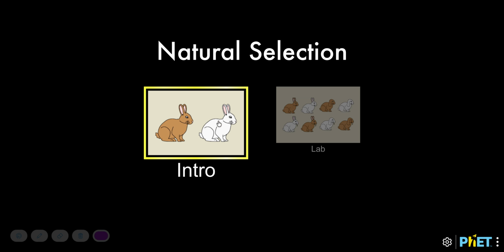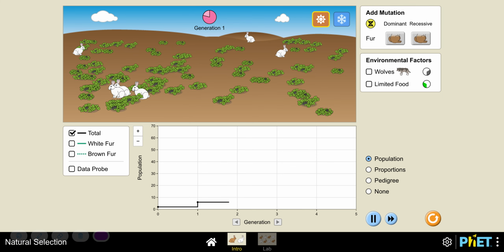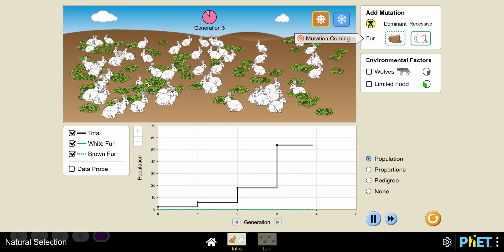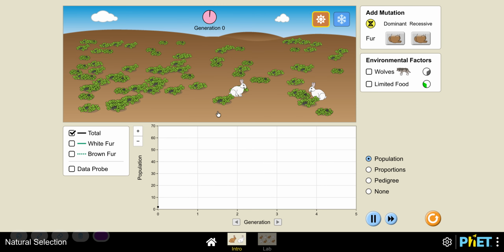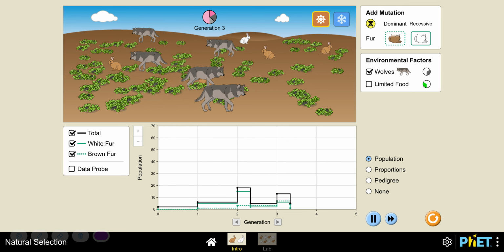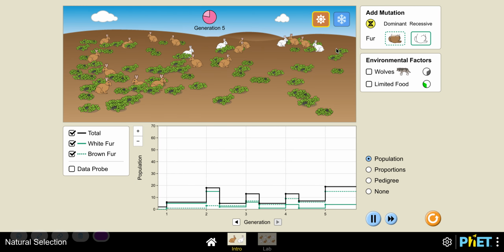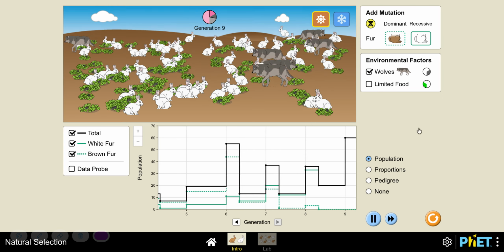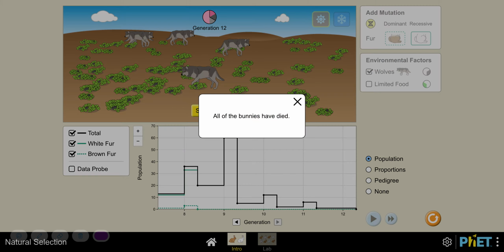Natural Selection: PhET Simulation Lesson for Evolution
Natural Selection can be a difficult concept for students to visualize, but using the PhET Simulation for your lesson makes evolution come to life. In this video, we explore how to effectively use the PhET Natural Selection simulation to demonstrate survival of the fittest, genetic mutation, and environmental pressure in a classroom or remote learning setting.

This tutorial walks you through the "Bunny" simulation, showing you how to manipulate variables like fur color, tooth length, and predators to observe real-time evolutionary changes. Whether you are a science teacher looking for an interactive lab or a student trying to grasp biology fundamentals, this walkthrough provides the perfect framework for understanding how populations adapt over generations.

In this video, you will learn:

How to set up the PhET Natural Selection simulation for maximum engagement.

Key variables to adjust: Mutations, Selection Factors, and Environment.

Strategies for interpreting the data graphs and population charts.

Lesson plan ideas to connect simulation results to real-world evolution.

Stuck on a biology concept? Chat with Darwin, our WhatsApp Tutor